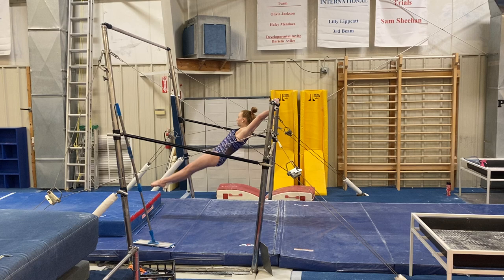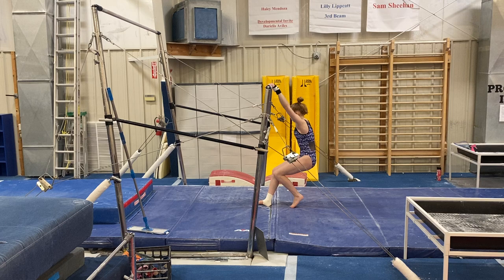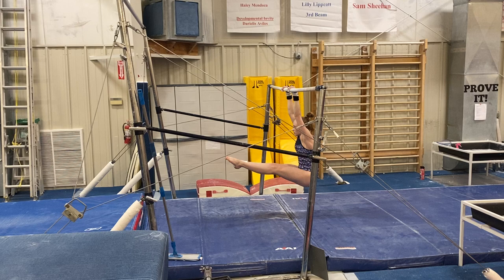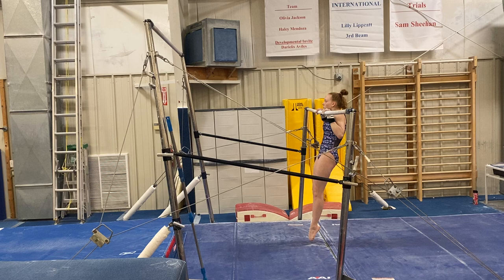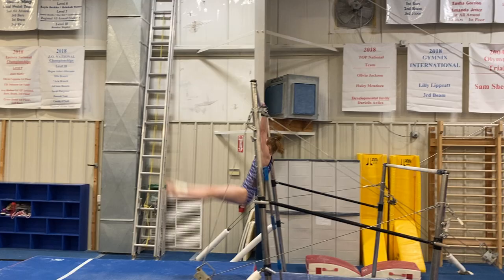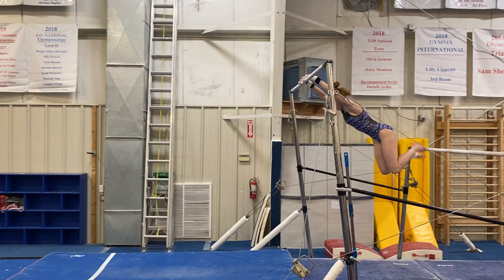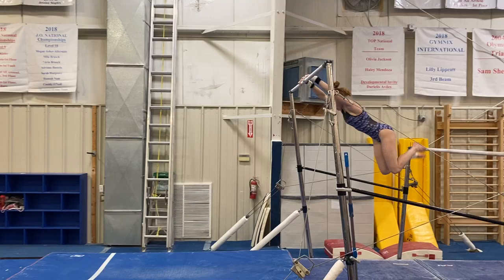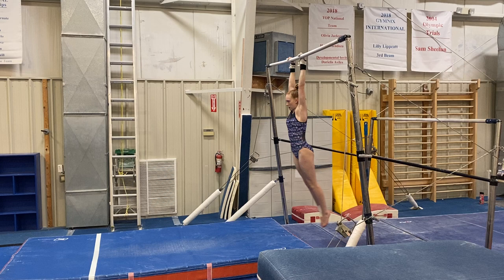More Bar routine prep